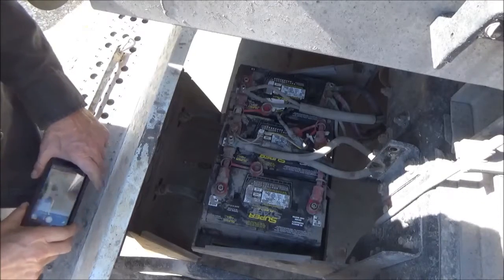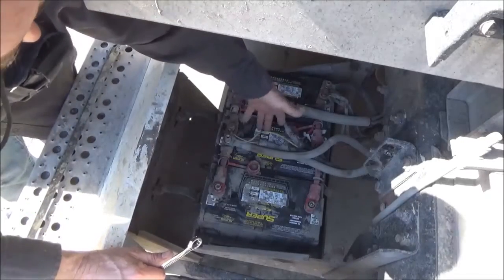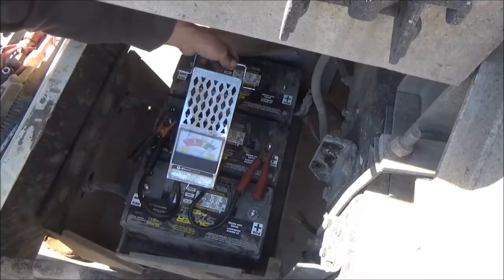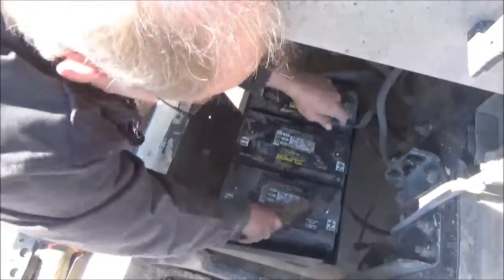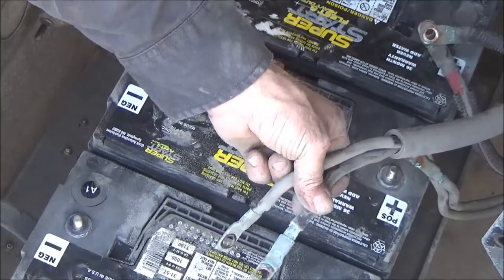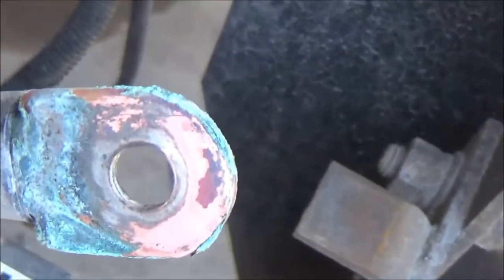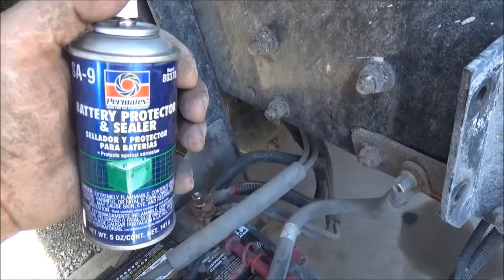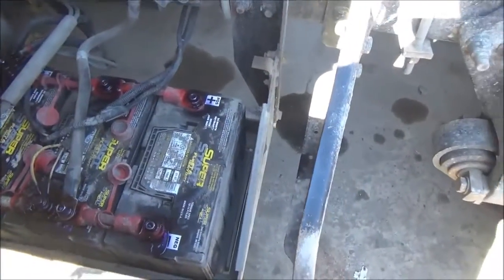How to load test big truck batteries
separating, cleaning and load testing semi truck batteries.